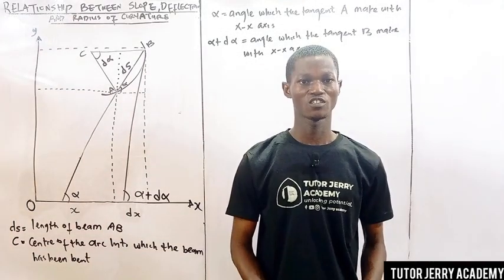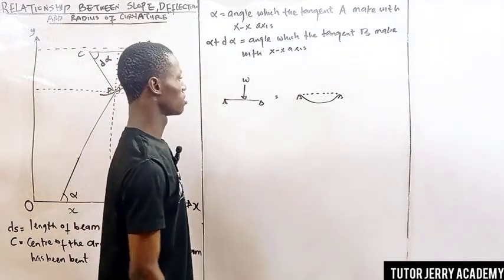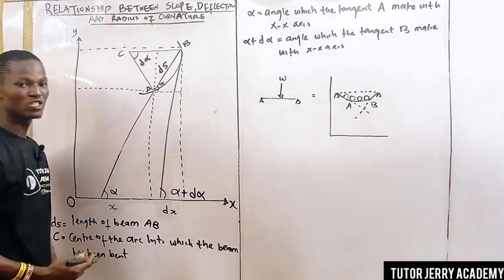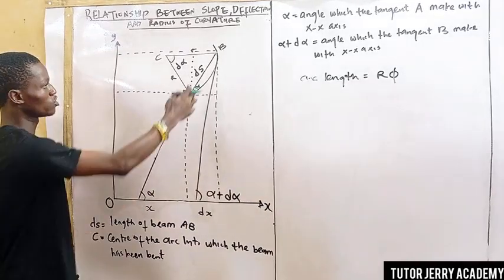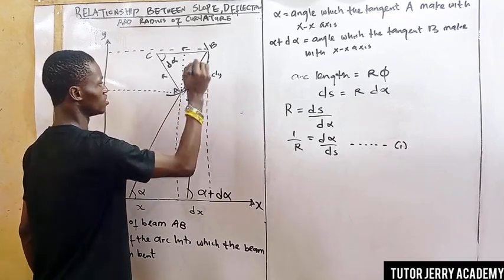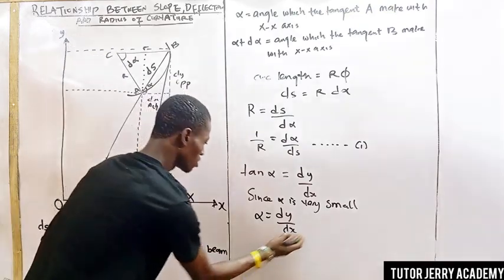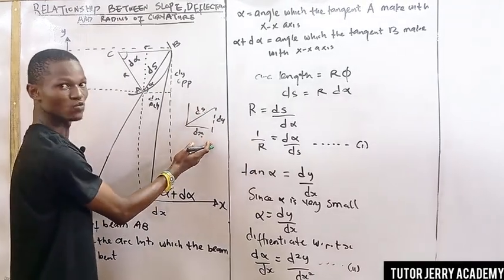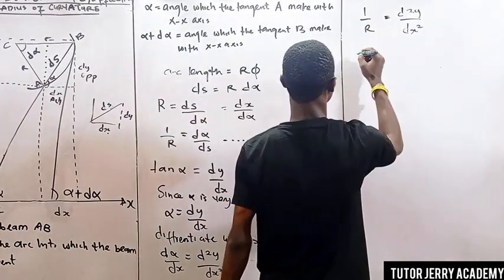Relationship between slope, deflection and radius of curvature || deflection of beam...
The relationship between slope, deflection, and radius of curvature is fundamental in structural and mechanical engineering. Slope represents the angular tilt of a beam or structure under load, deflection measures its displacement, and the radius of curvature links these phenomena through geometric and mathematical principles. This connection is vital for analyzing beam behavior, ensuring structural stability, and optimizing design efficiency in construction, machinery, and materials science. Understanding these parameters allows engineers to predict deformation accurately and prevent failure in real-world applications.